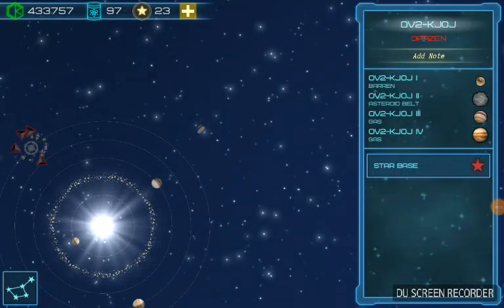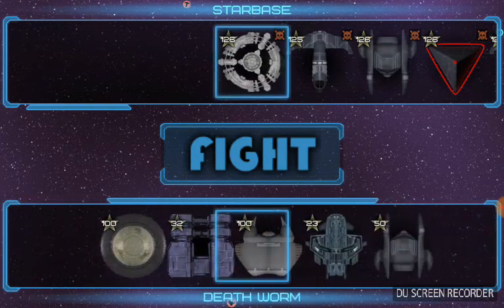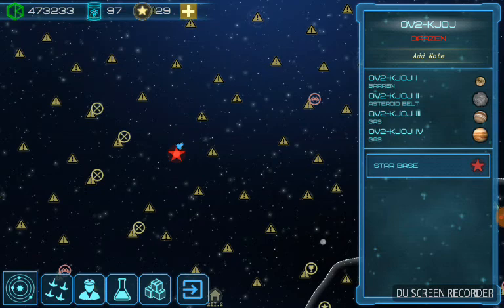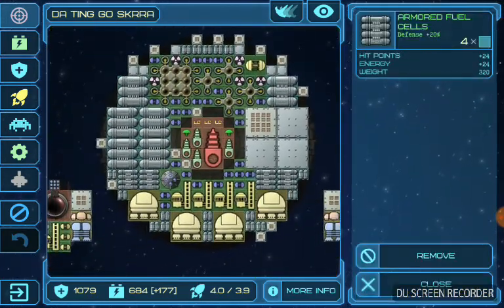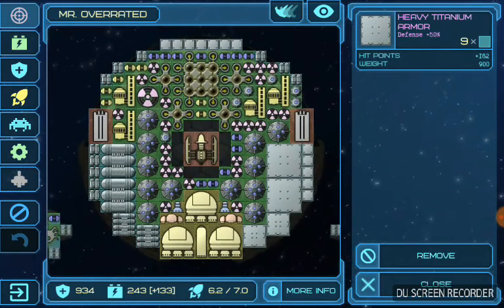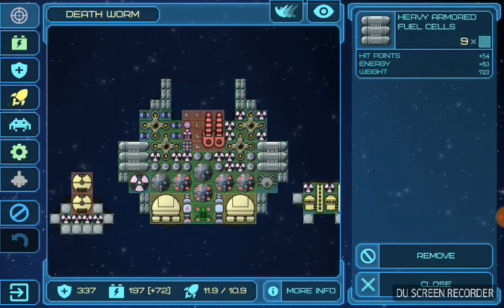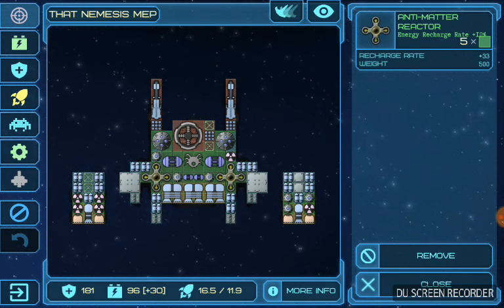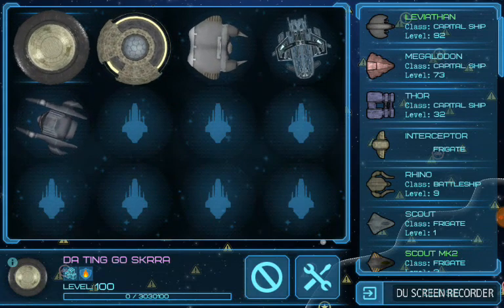Event Horizon|Dazzen base rade+my ships